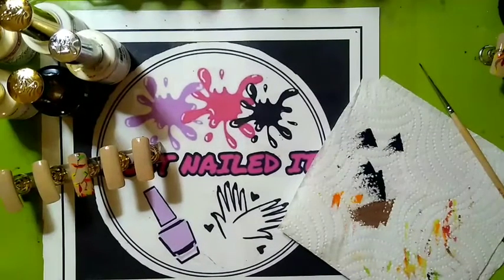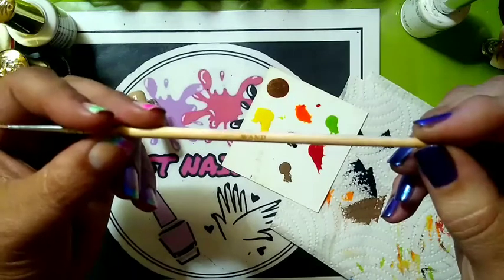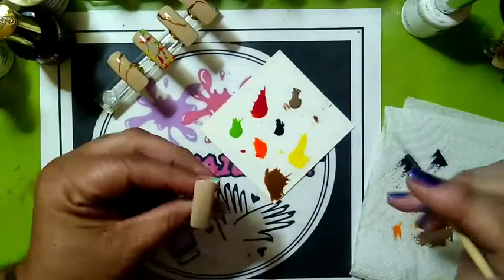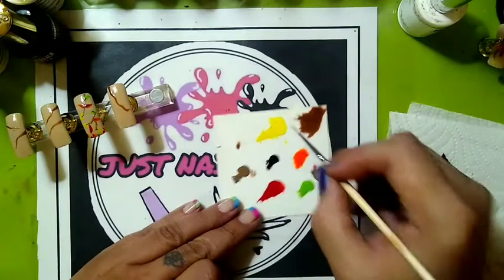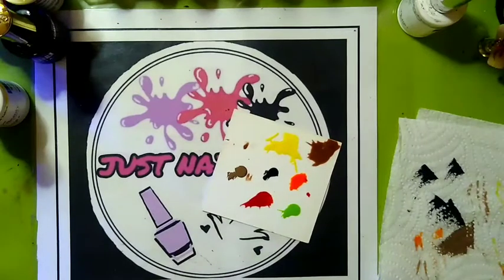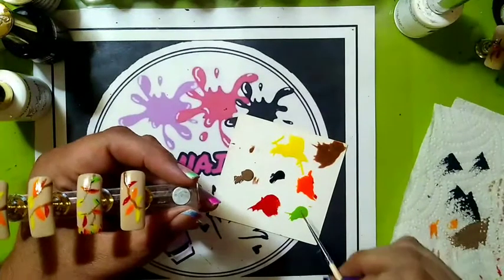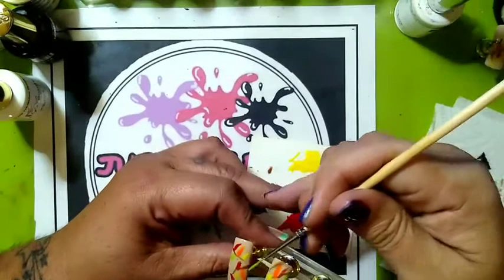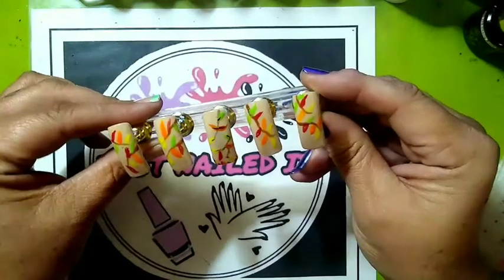Freehand Gone Wild Leaves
❤️Needing Watch Time❤️

Rosalind Poly Gel 2pc Set
Code : IIVY84AV （10%，7.4-8.31）

NAILEDIT50

My 20% Code
NaileditQueen

Code JOHNAVP15

Code: Shereebaby10

JUST.NAILEDIT

10%CODE: NAILEDIT10

JNI10

Video mysic by Kinemaster